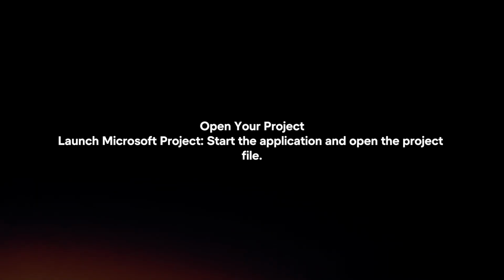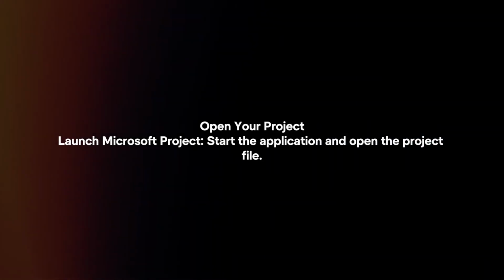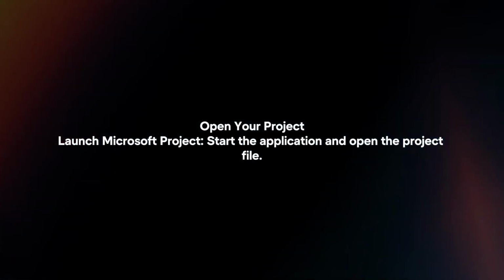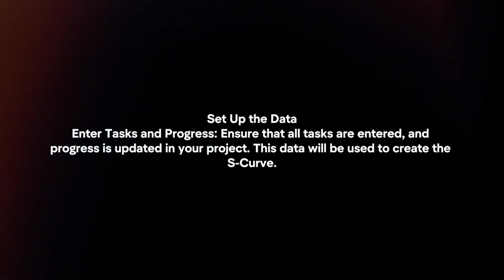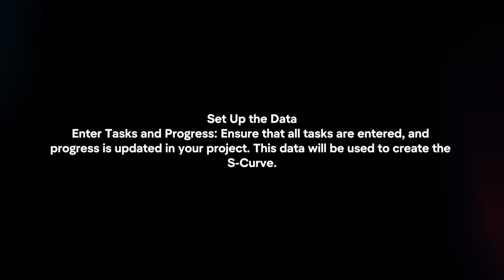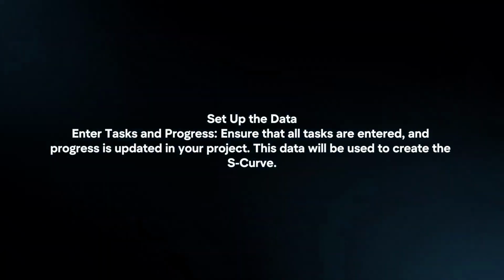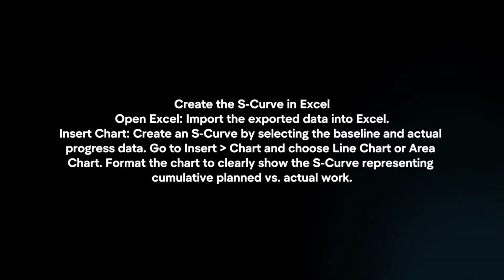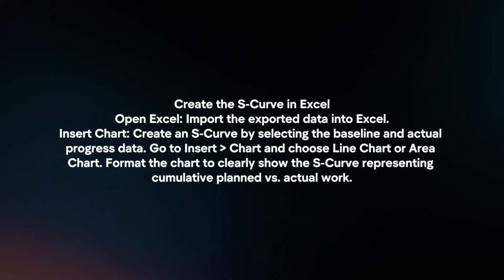How To Create An S-Curve In Microsoft Project? (2024)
In this video I will explain In this video I will explain How You Can Create An S-Curve In Microsoft Project In 2024.